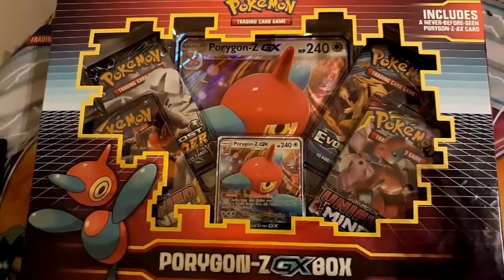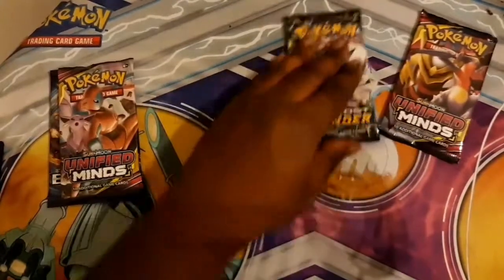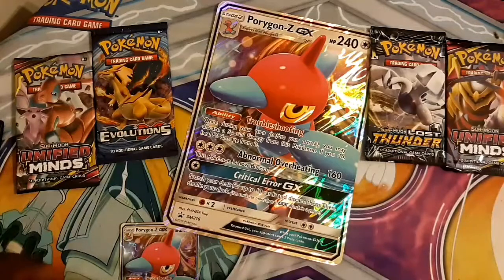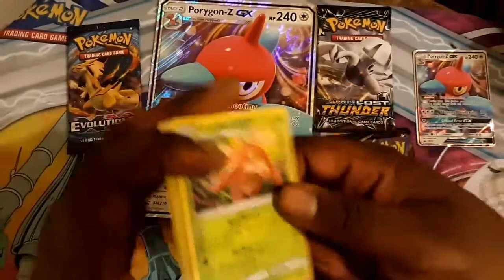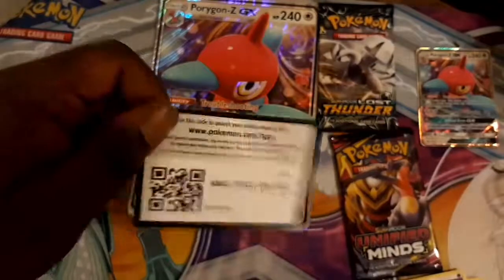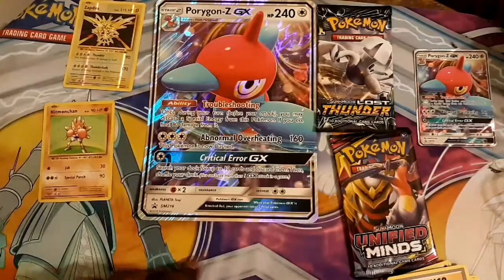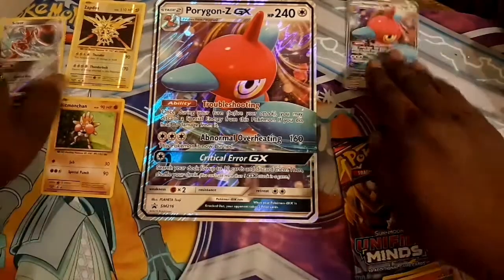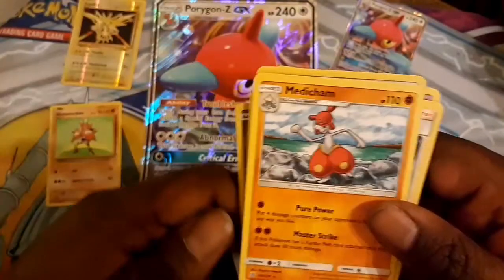A Porygon-Z Video Meant for Yesterday